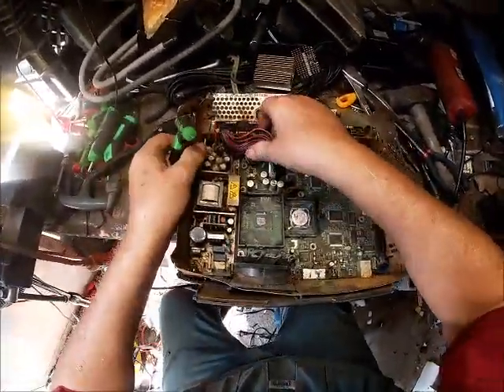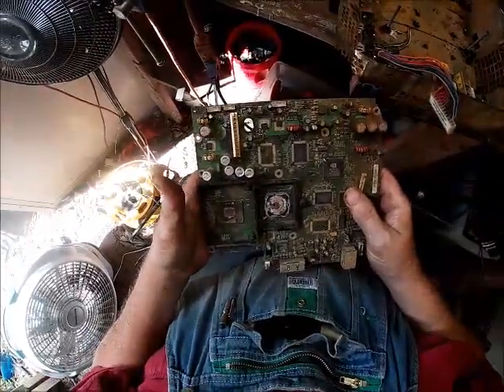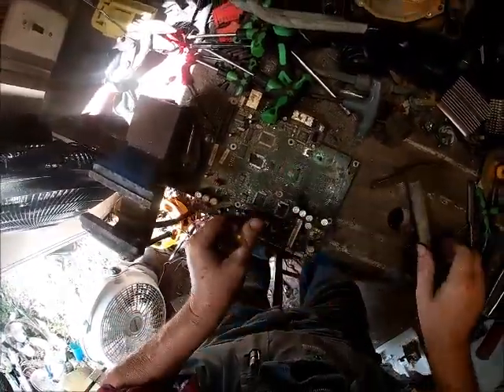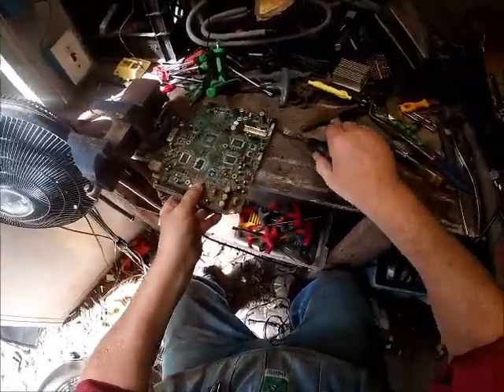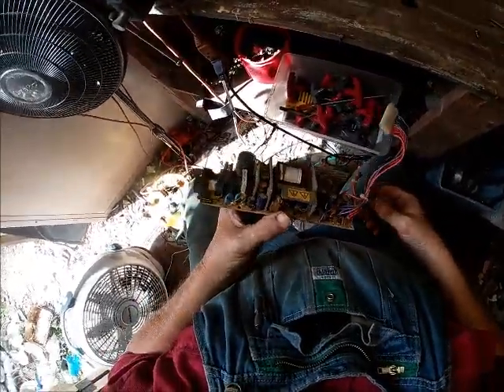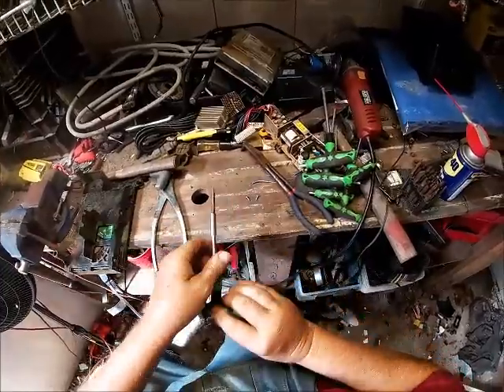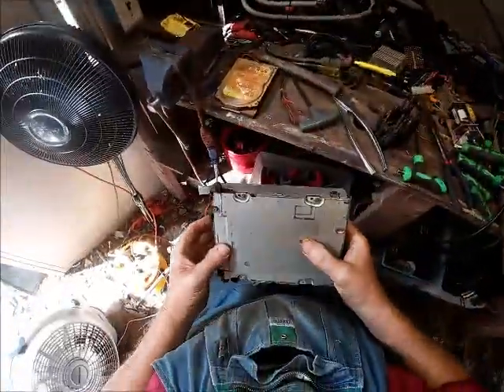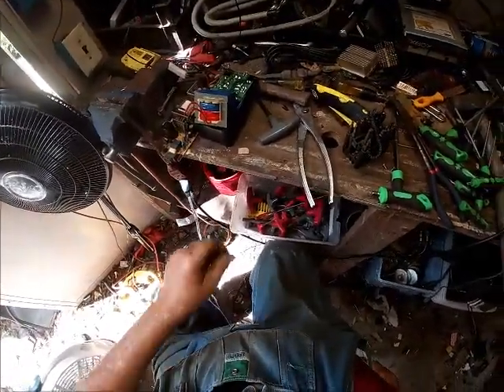My Movie Stripping an Old School X Box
I have this 18 year old X-Box to scrap and I didn't realize how much stuff is in one of these, It is like a computer. It was kind of difficult but I got it done. I haven't taken the hard drive apart yet. I am on day 4 of my attempt to reduce the dose of gabapintin I have been taking and I don't know if I can keep this up. My foot pain has really increased a lot.

Just one of those days I could not think of a title for this video